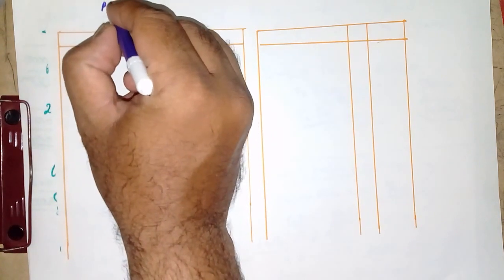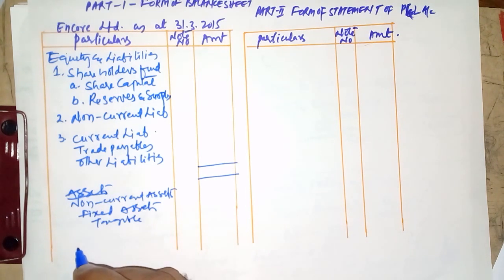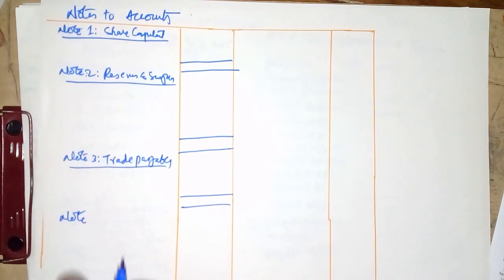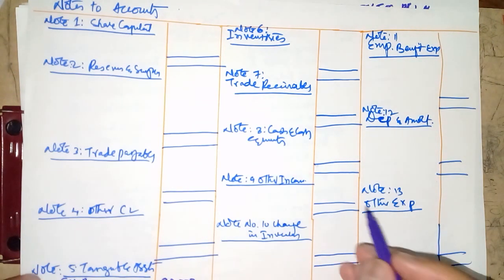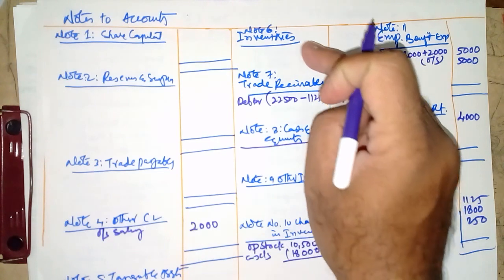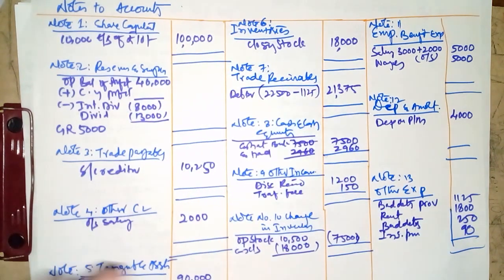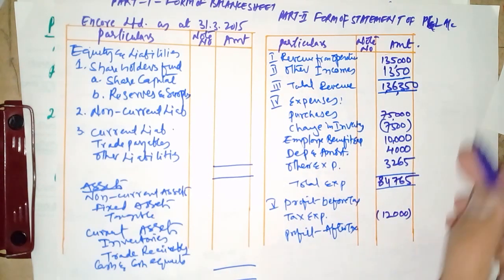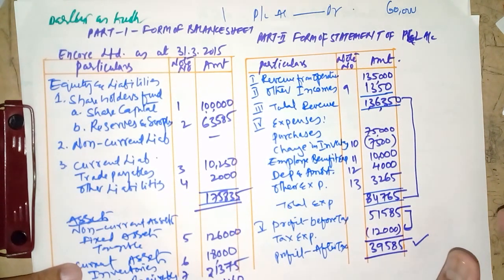Final Accounts of Companies: 2 Intro. to format of Balance sheet for B.com, M.com, CA, CMA, CS.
Excellent One to One Coaching (Online & Offline) For: CBSE, ICSE, ISC, BOI, B.Com, BBA, M.Com, MBA
 Following Subjects
Commerce
Mathematics
Economics
Business Studies
Financial Accounting
Advanced Accounting
Corporate Accounting
Cost Accounting
Management/Managerial Accounting
Financial Management
Cost and Management Accounting
Business Statistics
Computer Science

In the current video university question solved to make the students prepare for exams.

Final Accounts of Companies-1 Intro. to format of Balance sheet for B.com, M.com, CA, CMA, CS, CWA.